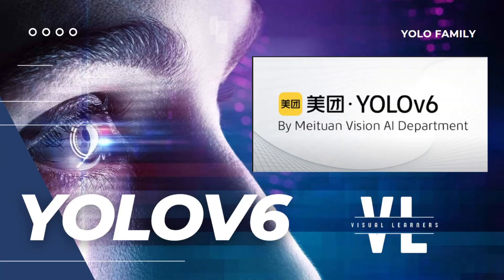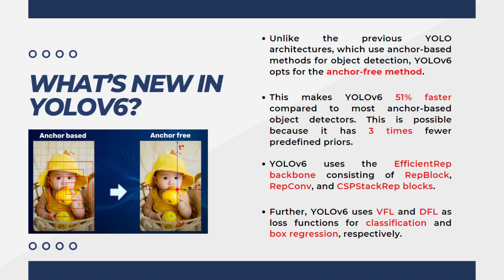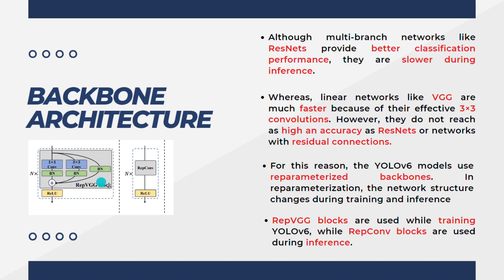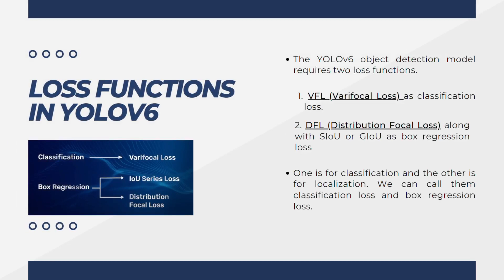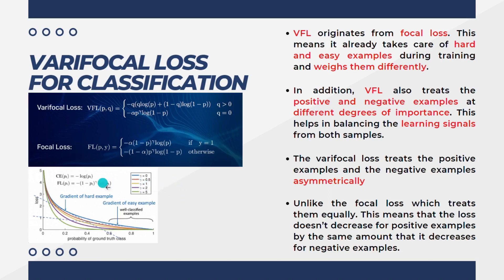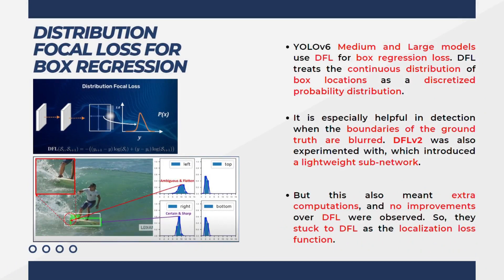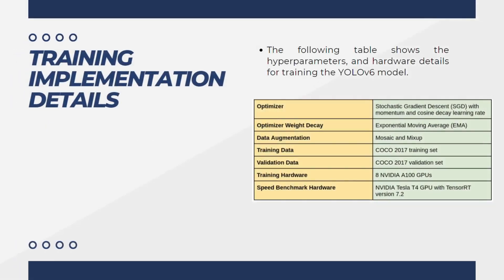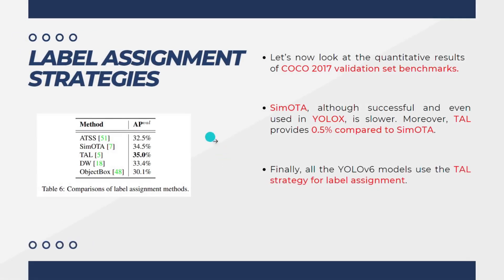YOLO Series | YOLO Family | YOLOv6 Paper Summary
This video is a summary of the paper for YOLOv6. YOLOV6 is perhaps the BEST and most improved version of the YOLO models. It has delivered highly impressive results and excelled in terms of detection accuracy. Though it provides outstanding results, it's important to note that MT-YOLOv6 is not part of the official YOLO series. YOLOv6 is a single-stage object detection framework dedicated to industrial applications